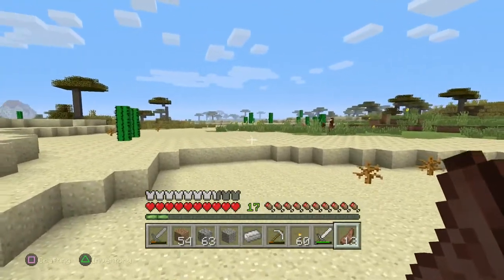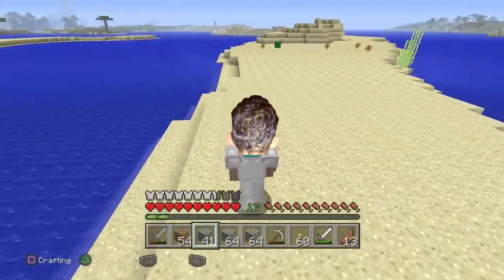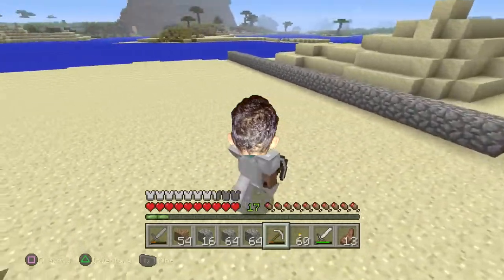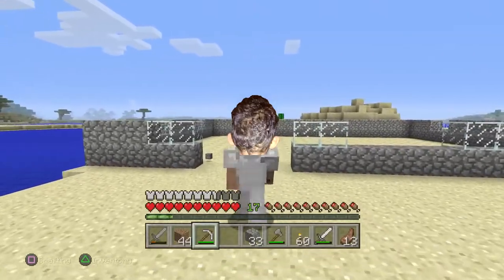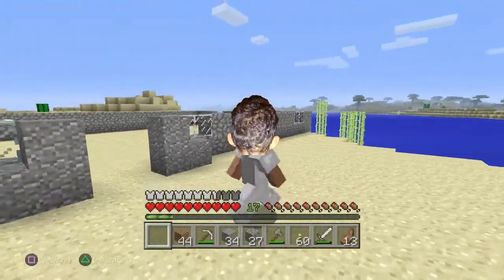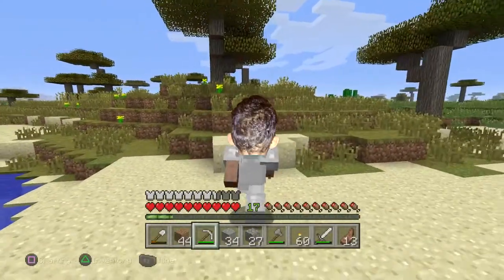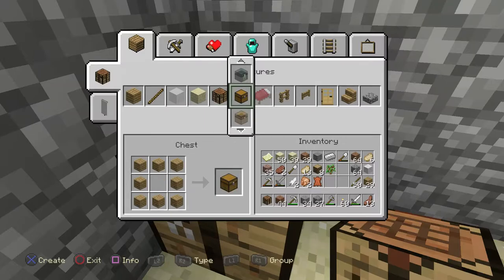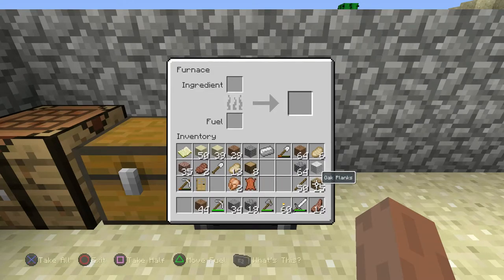Minecraft with Keenan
Hello everyone, GearGrinder50 here just bringing you a brief game play of Minecraft for my lil man. Playing Core. This is a new channel and I wanted to start it the right way. The road to success is never easy, Grind with me!

All rights to the sone in the intro goes to the creators